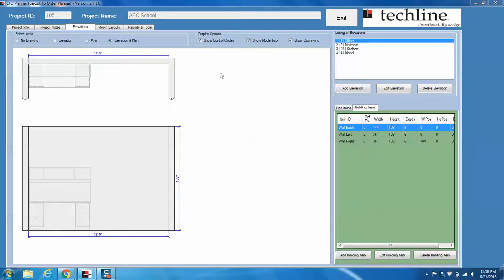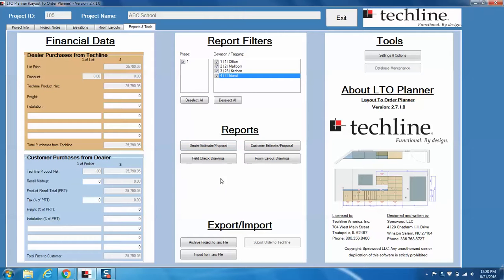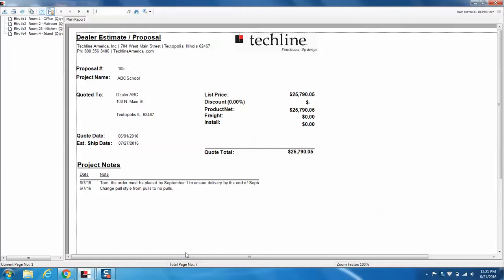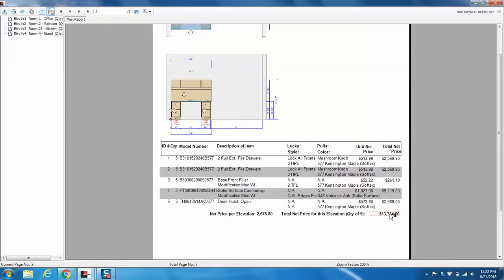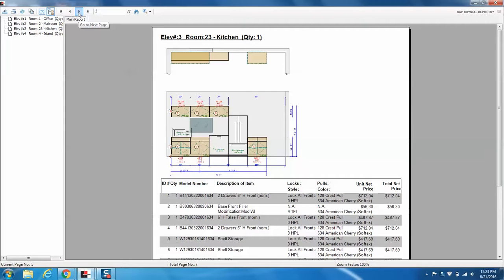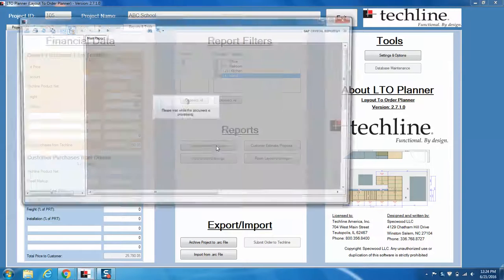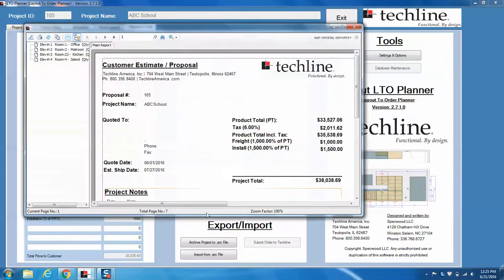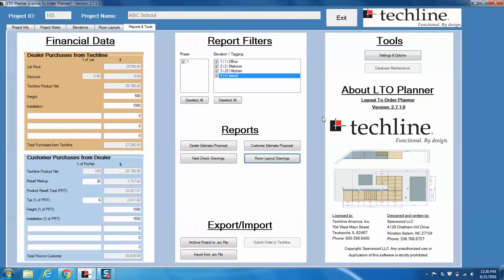Techline LTO Planner - Step 15: Reports and Tools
Step 15 video will guide you through using the reports and tools section in the Techline LTO Planner.

Layout To Order (LTO) Planner is now available for download! LTO Planner equips the user to design elevations with Techline cabinets and countertops, and produce detailed orders directly from the design. Each order will include a complete materials list from cabinets, to work surfaces, to modesty panels and accessories, broken down by elevation. Whether your next design calls for 10 or 100 cabinets, the LTO Planner will make drawing and ordering a snap.